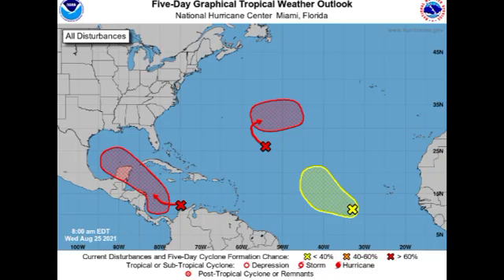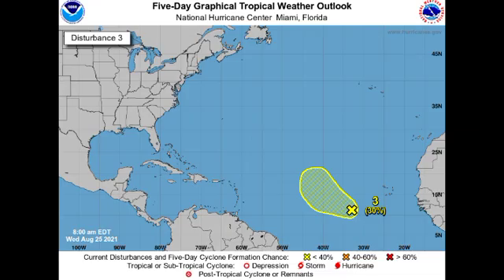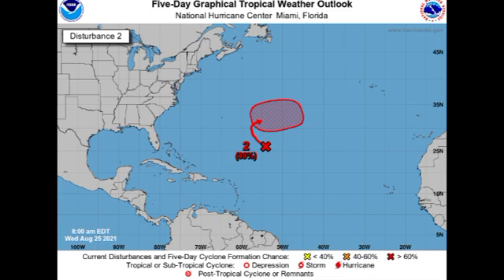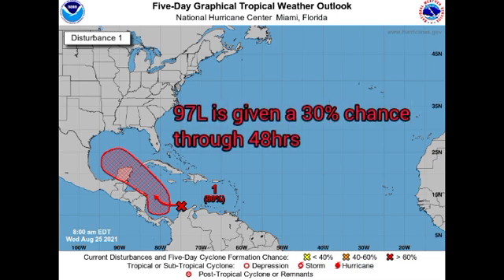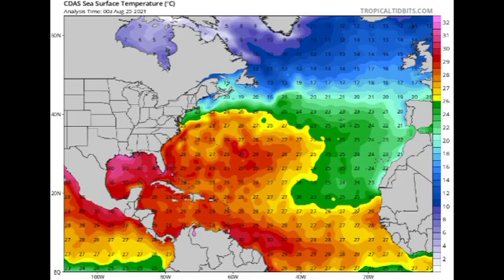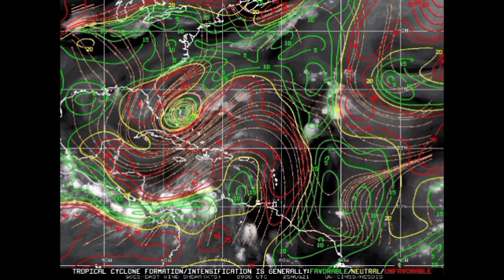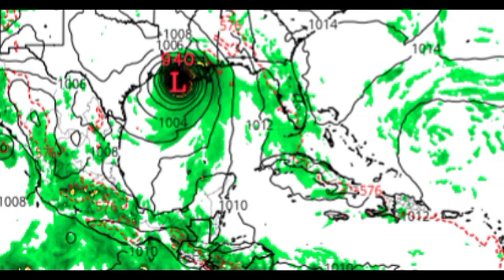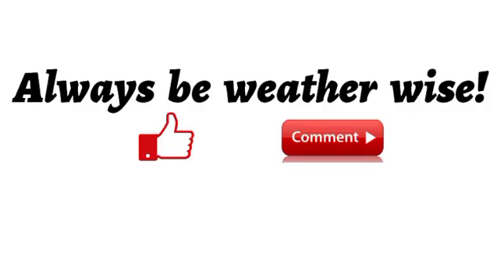Invests 97L and 99L to be IDA and JULIAN • Major hurricane landfall?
Hey everyone, this video gives the latest on the three invests across the Atlantic basin, 2 given high chances to develop.